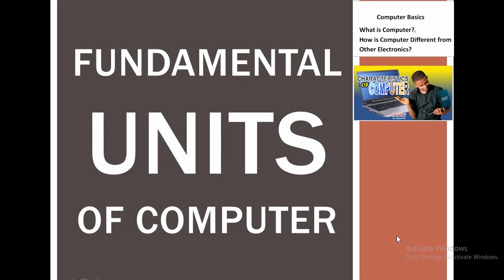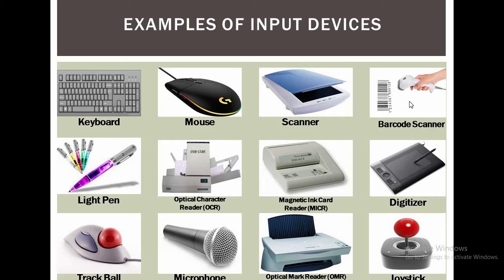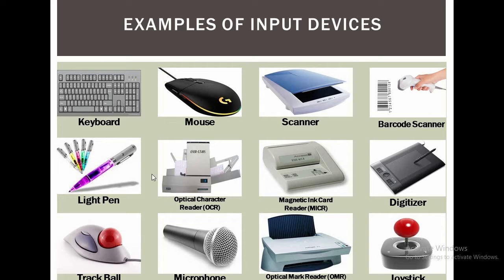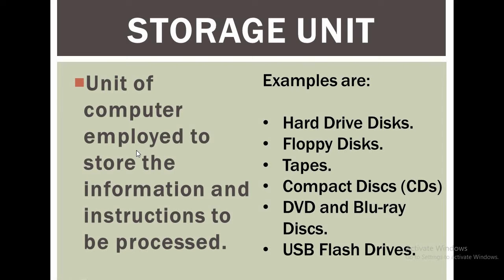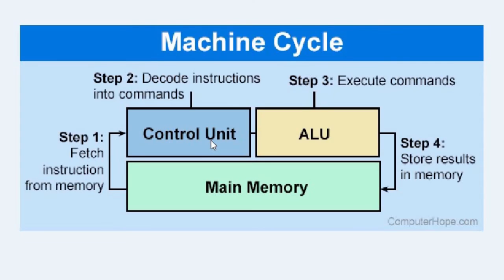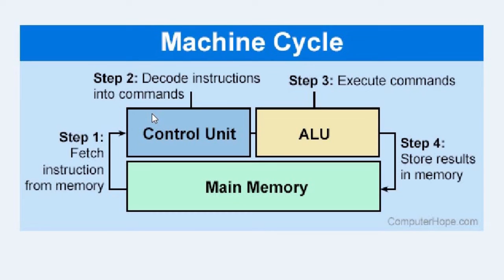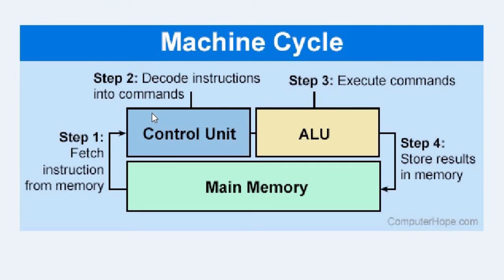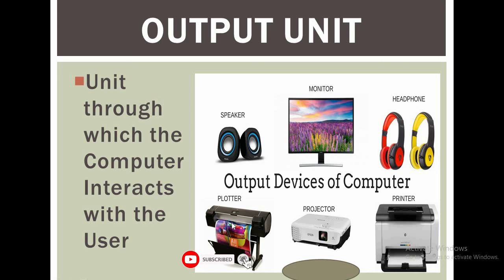Fundamental Units of Computer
This video states and explains the Fundamental Units that make up a Computer System.

In the video, you'll discover the units that combine to serve as the brain of computer and why they are.

Fundamental Units of Computer is so detailed and is straight to the point.